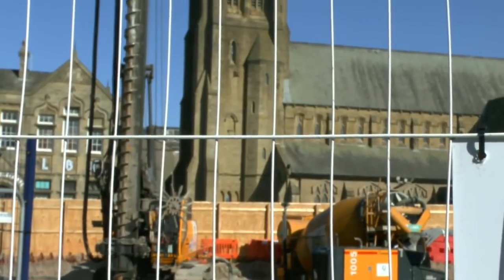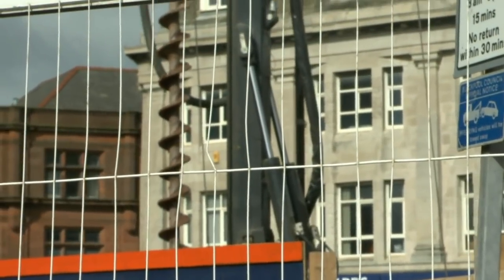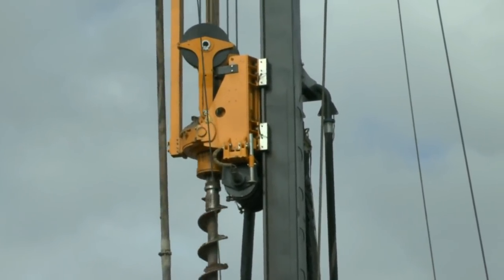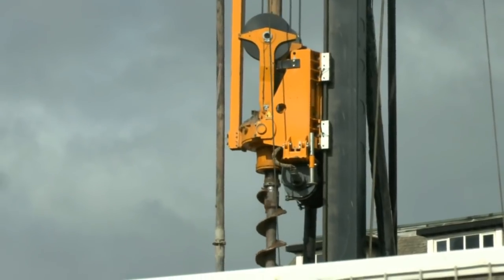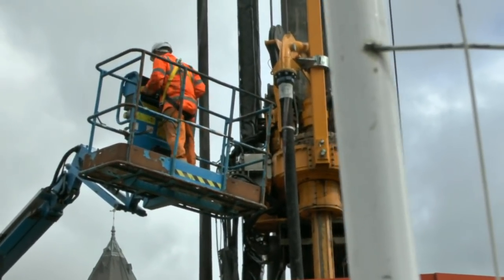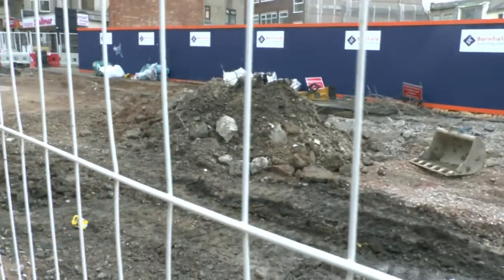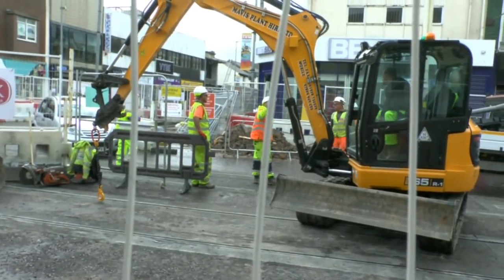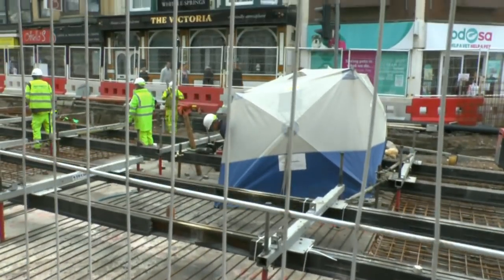BUILDING BLACKPOOL BETTER PART 23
TO SEE PILING RIG IN OPERATION AT HOTEL SITE AND UPDATE OF TALBOT ROAD
TRAM  PROJECT NORTH PIER TO NORTH SHORE STATION